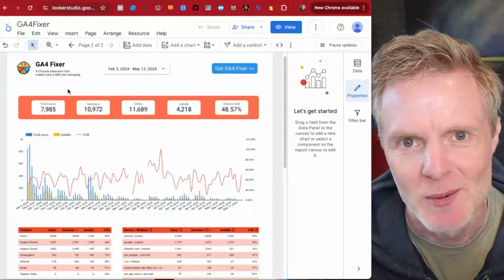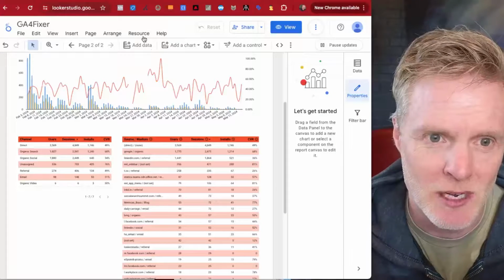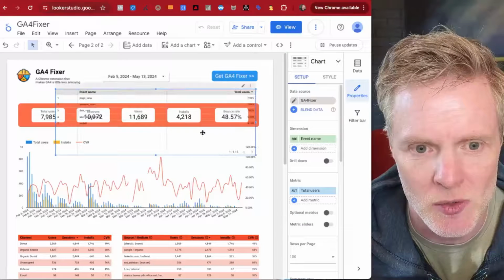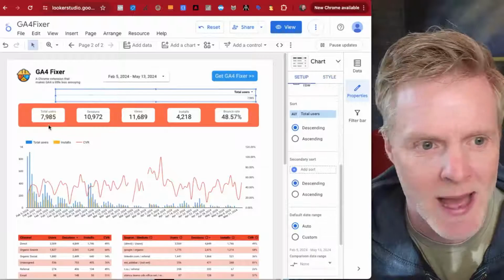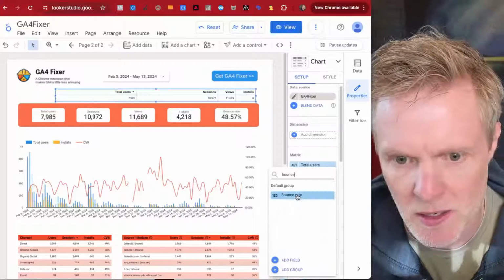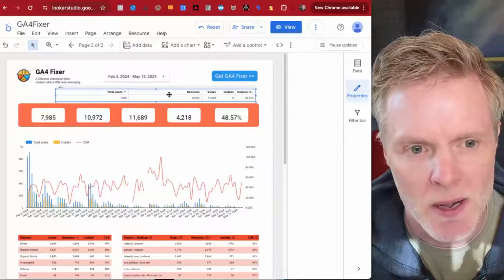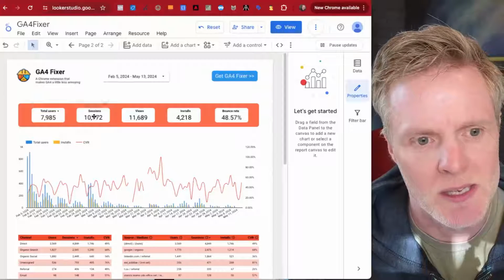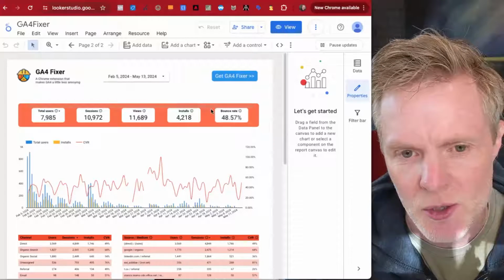How to Create Tooltips (aka 'field descriptions' ) on Scorecards in Looker Studio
Did you know tooltips (aka 'field descriptions') aren't available on scorecards in Looker Studio? They're only available on tables. 😥

But... I just came up with a little trick to make this happen.

Here's how...
1. Create a table with the same metrics you have in your scorecards.
2. On the table turn on 'field descriptions' (aka tooltips).
3. Make the table header background transparent.
4. Remove the row numbers.
5. Remove pagination.
6. Center all the columns.
7.  Set 'Do not show' on chart headers.
8. Adjust the size of the table so the metrics are not visible.
9. One your scorecards, select 'Hide Metric Name'
10. Then overlay the table on your scorecards and center over the values.

That's it - now you have the same tooltip functionality available on tables for scorecards.